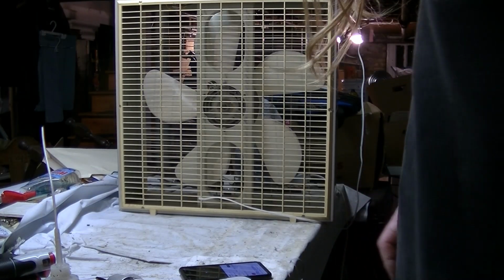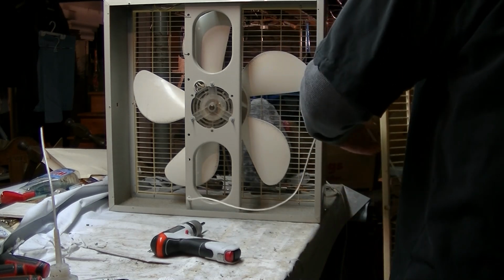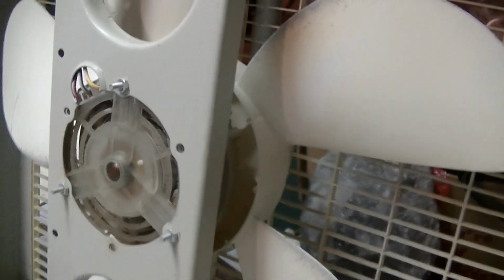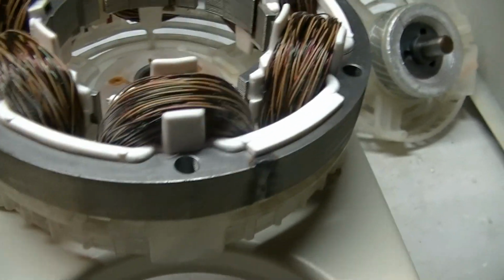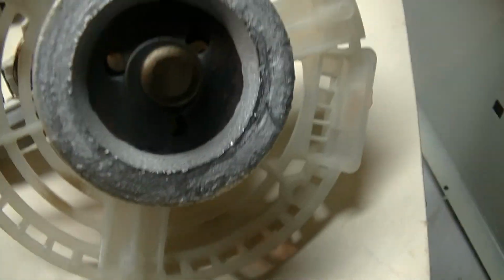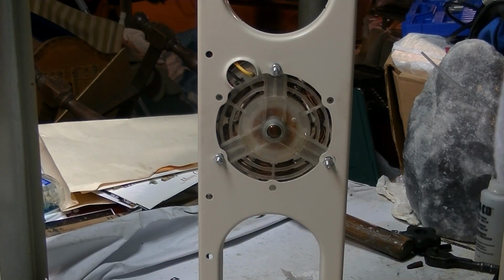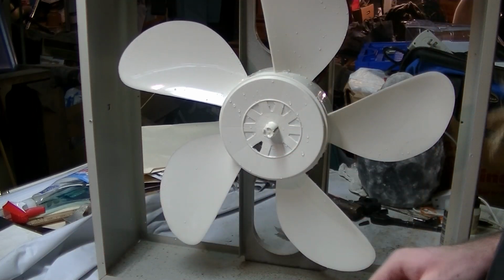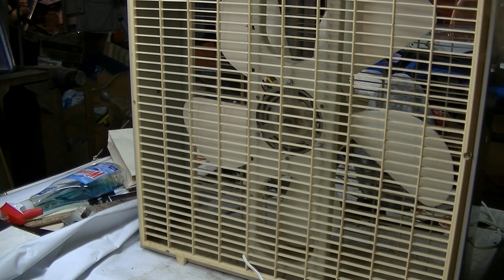2 Speed Galaxy Box Fan Cleaning and Oiling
Cleaning and oiling the motor in my vintage 2 speed Galaxy box fan with the plastic Marco motor.